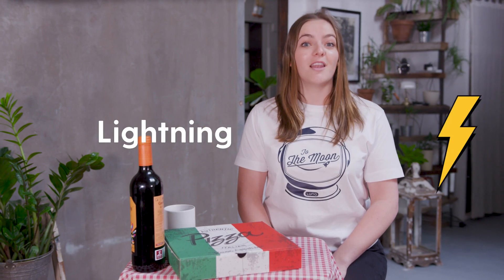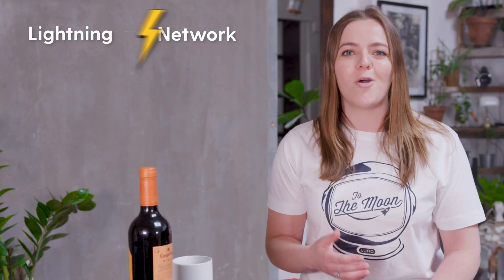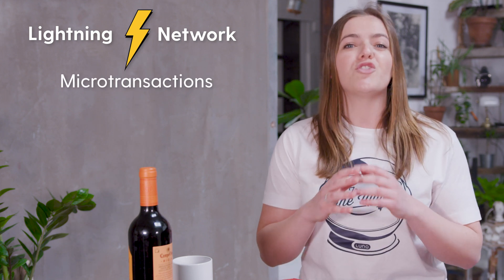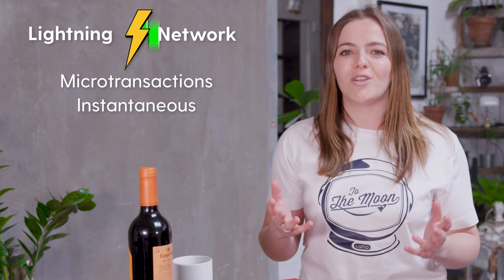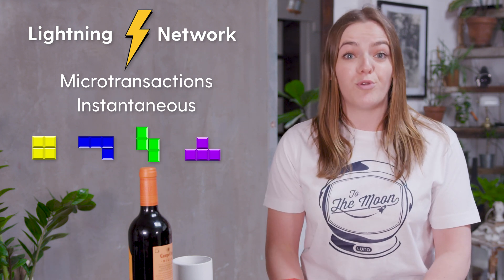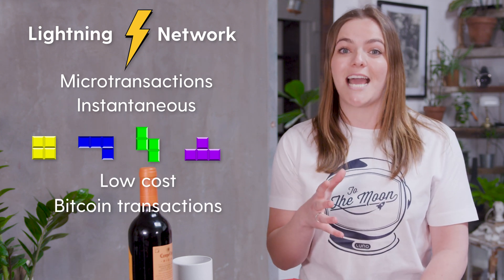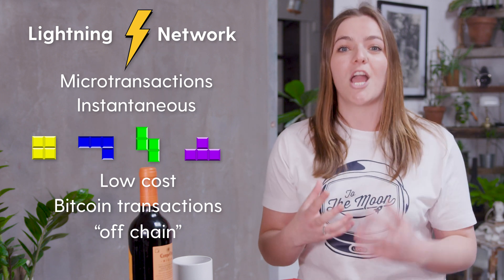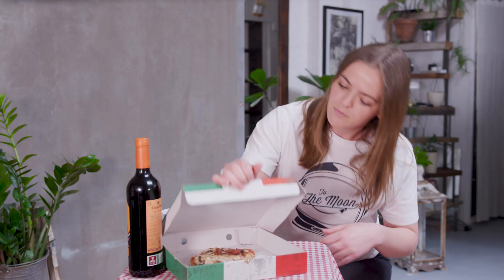What is the Lightning Network?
When the question arises of “How scalable is Bitcoin?” the main hurdle is the number of blocks which can be created every ten minutes. Which is only one, to be exact.

The Bitcoin network can process an average of seven transactions per second. But what if it could do more? This is where the Lightning Network may save the day.

While the Lightning Network is still fairly new, and would need some refining before it’s a prominent feature of the Bitcoin blockchain, it’s exciting to think of what could be achieved with almost instantaneous transactions.

⏰Time Stamps⏰
0:09 Bitcoin blockchain
0:26 block size limit
0:35 processing bitcoin transactions
0:47 scaling transaction times
1:08 Lightning network
2:06 microtransactions on the lightning network
2:14 low-cost bitcoin transactions

Whether it’s a question or crypto news you’re after - we’ve got it all here.

Cryptocurrency is a high risk investment that's not regulated in the UK. The value of cryptocurrency can fluctuate and you may lose your capital without recourse to financial regulators. Fees apply when you buy or sell cryptocurrency and Capital Gains Tax may be payable on profits when you sell.